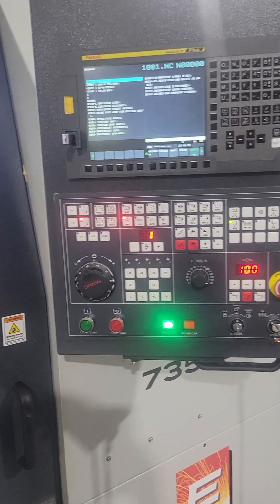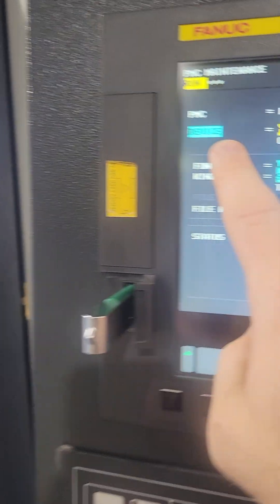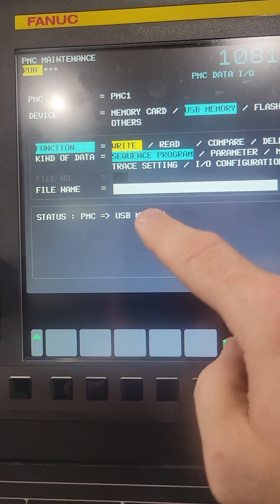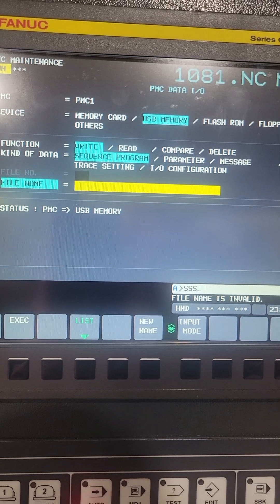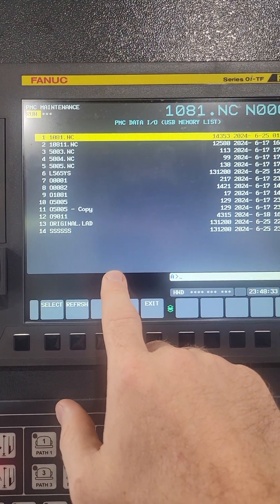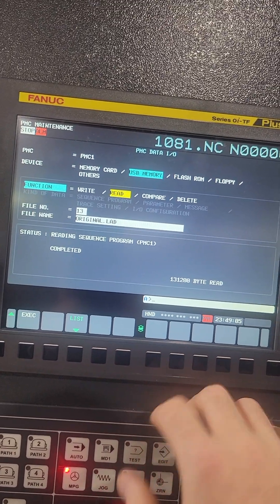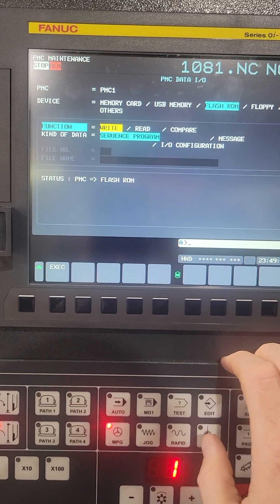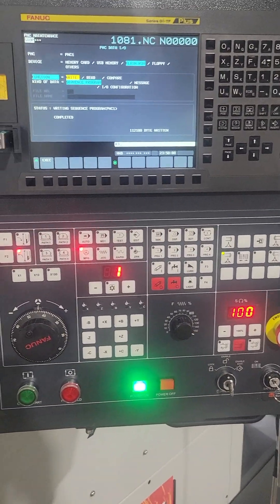fanuc ladder backup and upload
make sure you back up your ladder before making any changes.